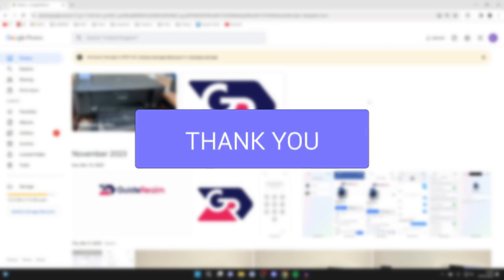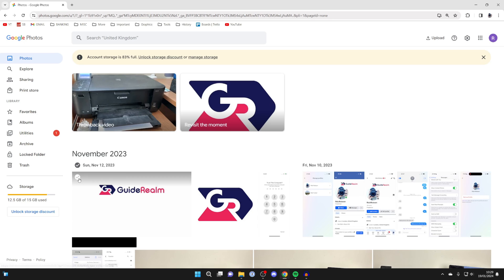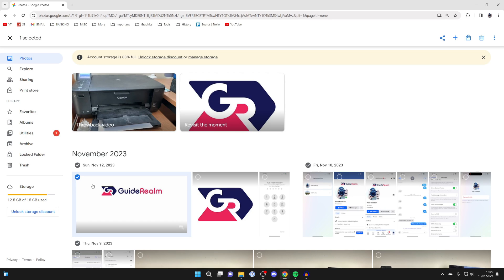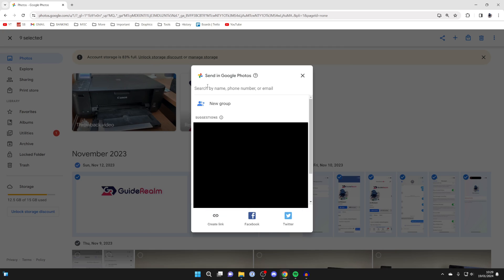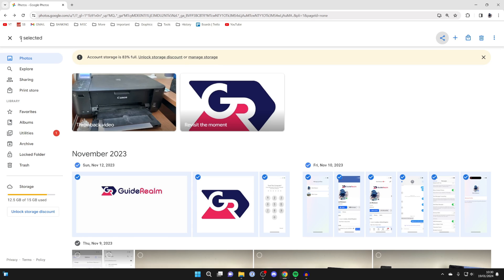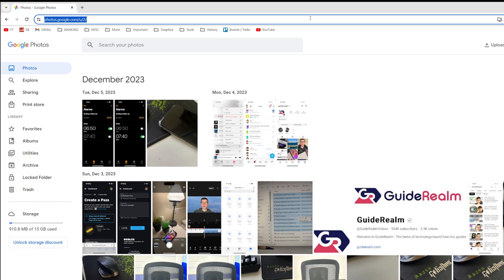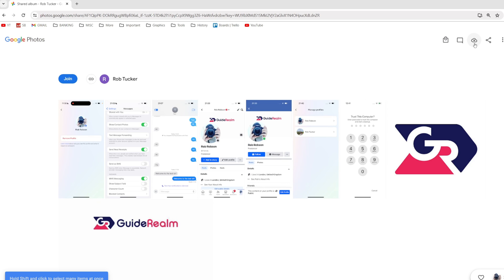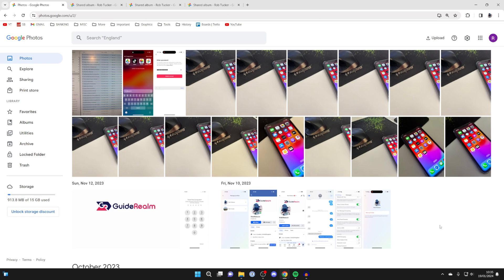How To Transfer Google Photos To Another Account - Full Guide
Learn how to transfer google photos to another account in this video.

GuideRealm